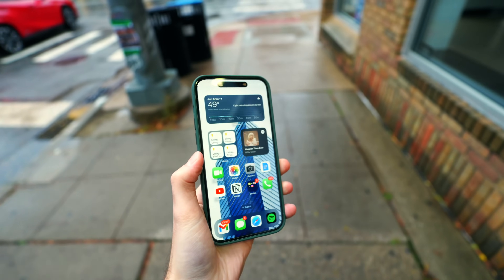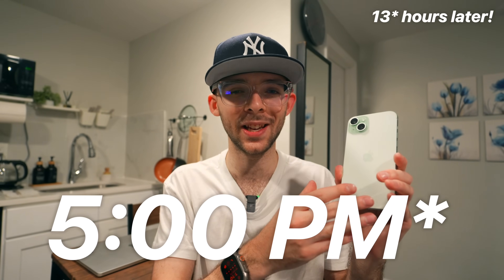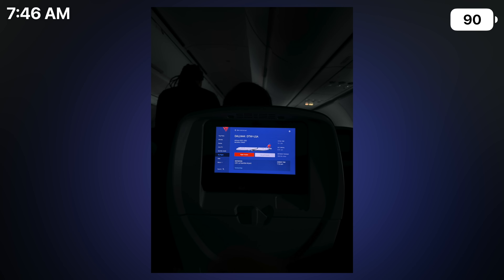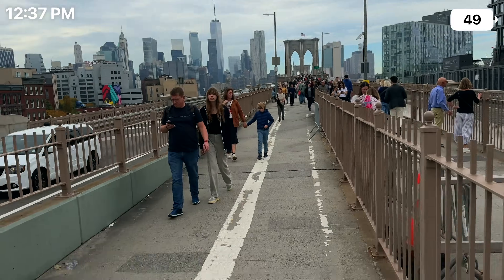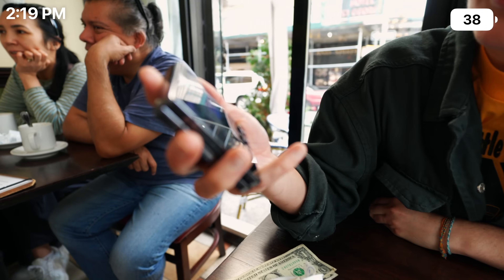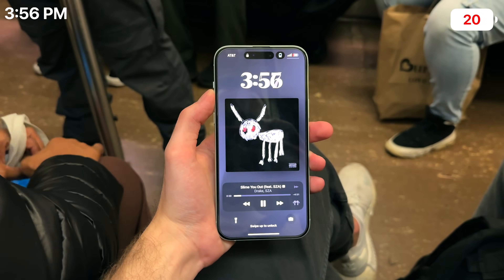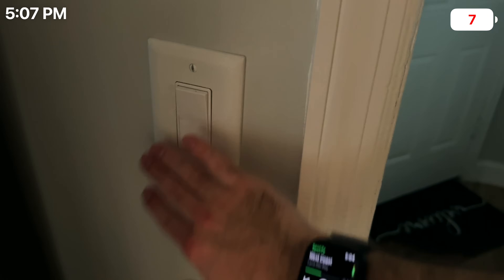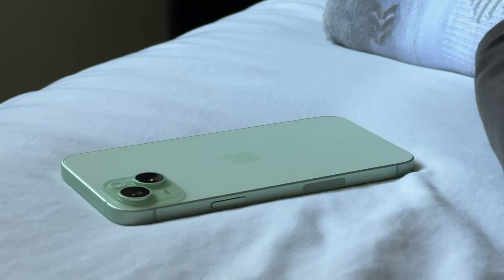iPhone 15 Plus battery test - INSANE travel day!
I think it's safe to say that the iPhone 15 Plus is the battery champion this year, just like iPhone 14 Plus was the year before. But it's one thing to test it in regular circumstances (around the house, on WiFi... etc). What about on an insane, 12-13 hour travel day while mostly on cellular? In this video I walk you through a somewhat spontaneous trip I took to NYC from Detroit, flying to LGA, taking Uber to Brooklyn, the subway to Manhattan, walking balk to Brooklyn and taking another Uber to my Airbnb!

My iPad (Pro): h
My laptop

My camera
My main lenses (35mm)